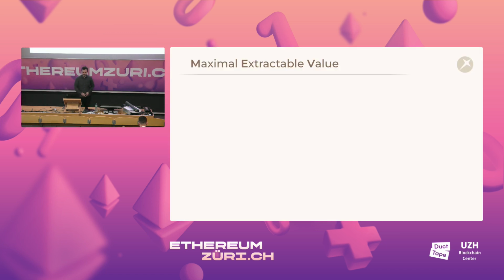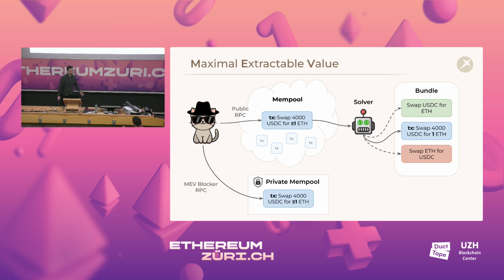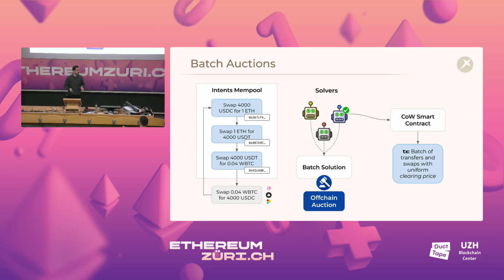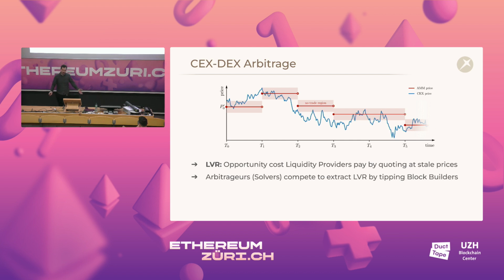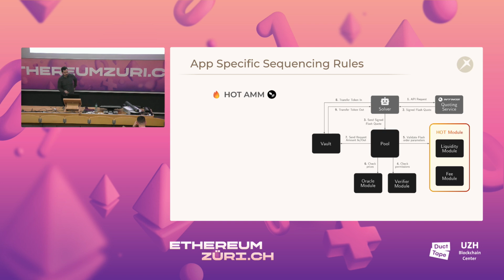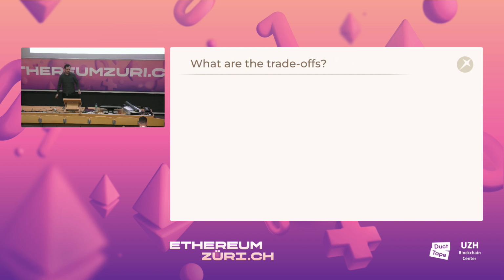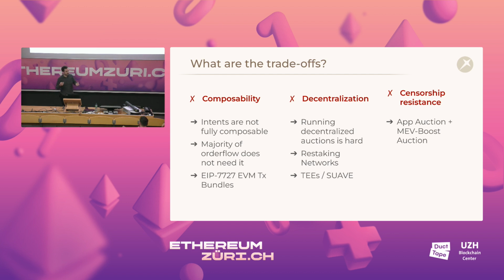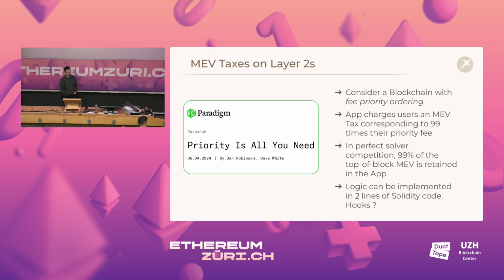Solving MEV via App Specific Sequencing - Daniel Contreras Salinas